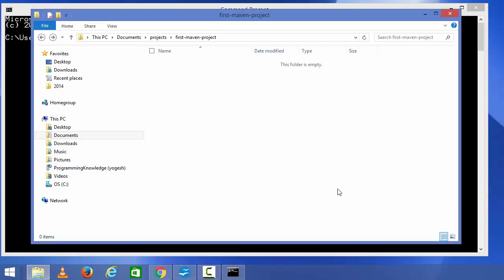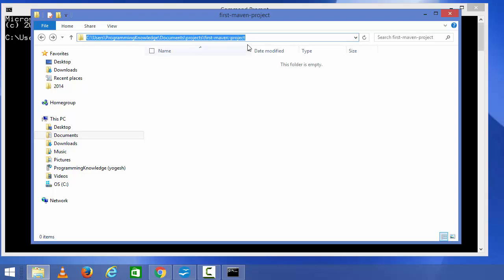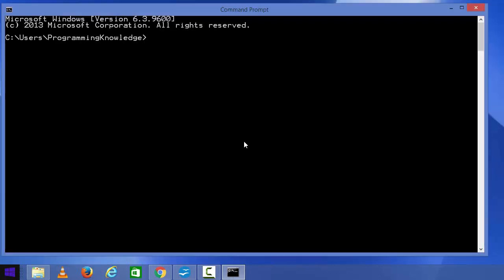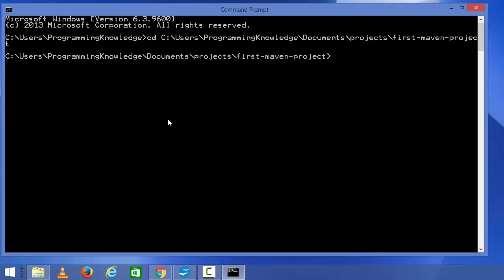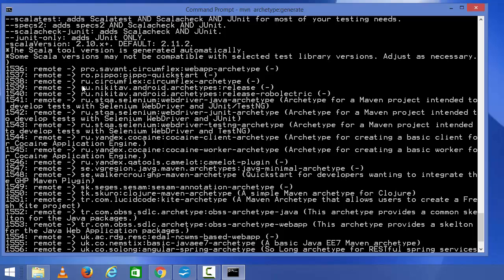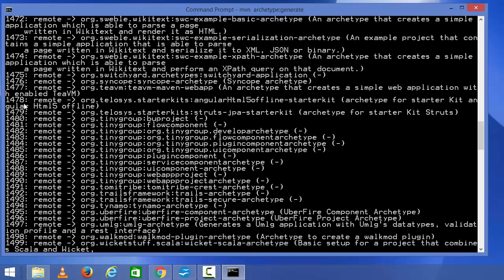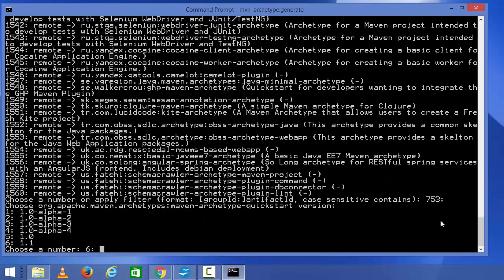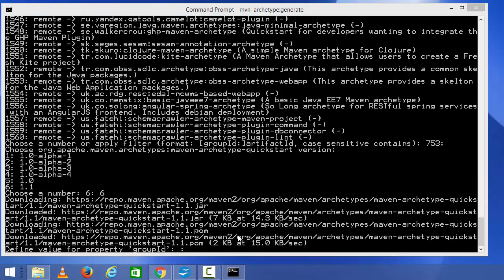Maven Tutorial for Beginners - Creating First Maven Project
In this video I will explain How to create your first Maven Project. I will show How Archetypes, GroupId, ArtifactId, Version, pom.xm
works in this Maven Tutorial for Beginners. In addition will will see How to write First Maven Project, maven model version, maven project in eclipse, maven project example, maven project structure, import maven project into eclipse, creating maven project in eclipse, sample maven project